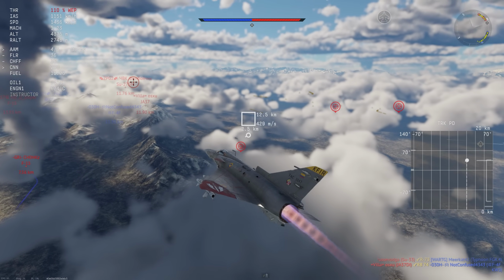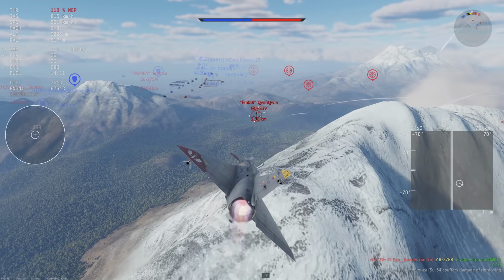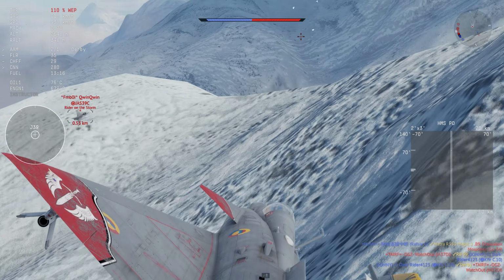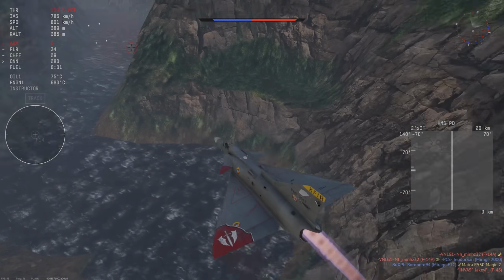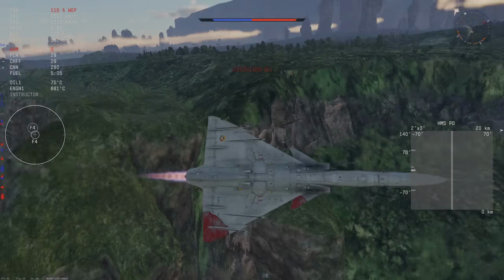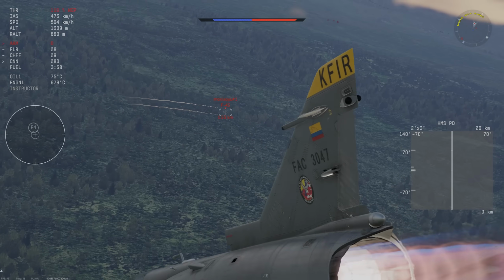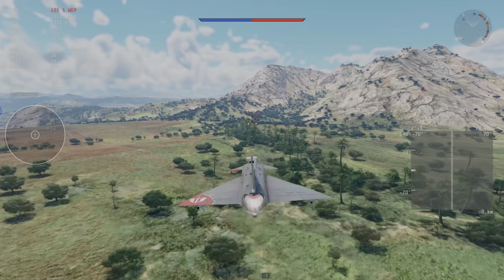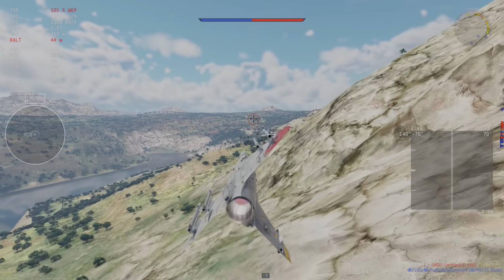The Kfir C.10 Is A Mixed Bag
Since it wasn't clear

The plane isn't bad the matchmaker is because every match is 14.0.

When i say the derby is one the worst fox 3 I am not saying it's a useless missile it does fine like a R77 but they just lack compared to the opposition.

Good reward to skip the isreali grind but in the current matchmaker it isn't great to fly. Once we get 14.3 it will probably be pretty good.

Fuel: 25 minutes
Ammo: Air Targets
Load out: 3x derby 1x python 3
Convergence: 600 meters
Vertical Targeting: No
Crew: maxed (lvl 75) + expert